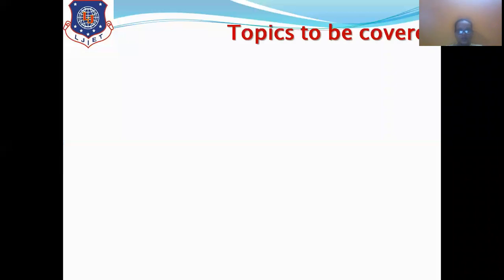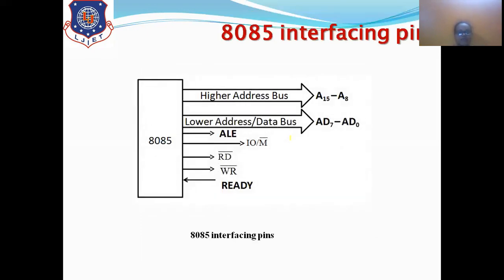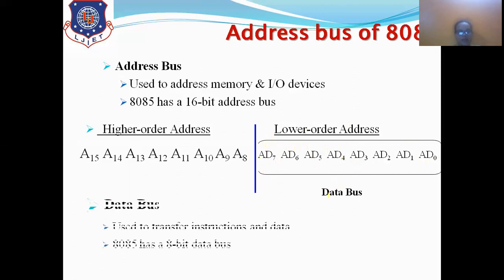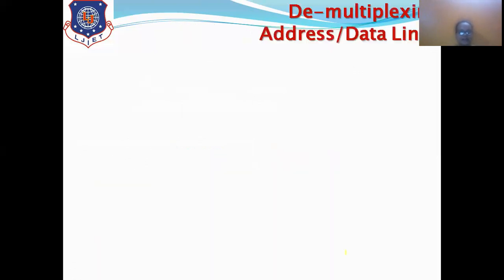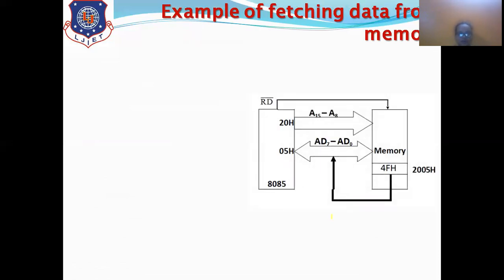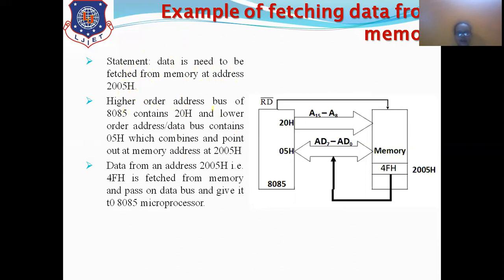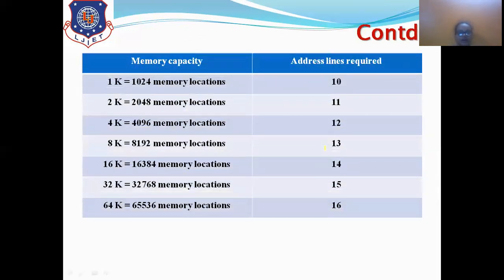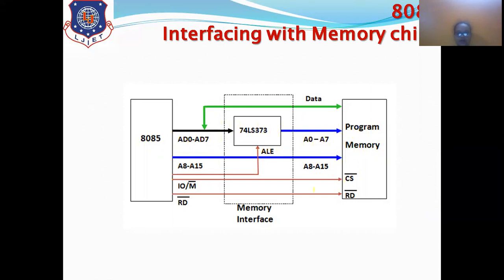MPMC 2173003 LECTURE 5 MEMORY INTERFACING